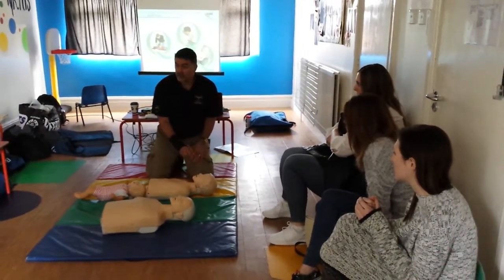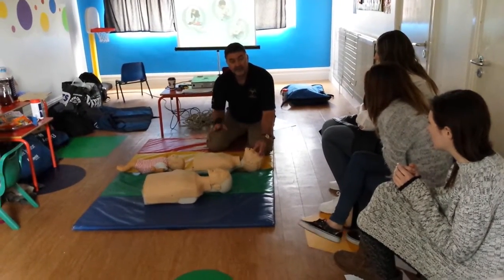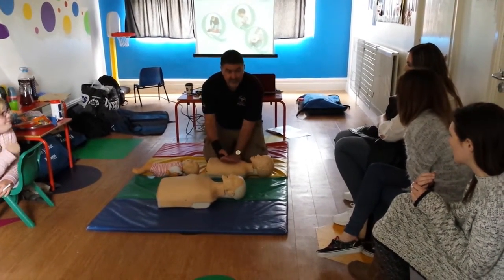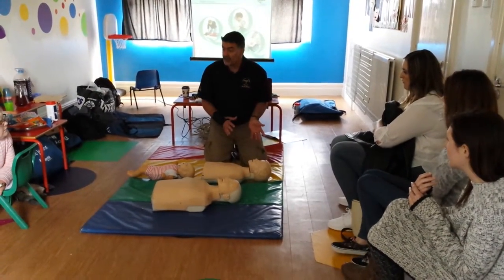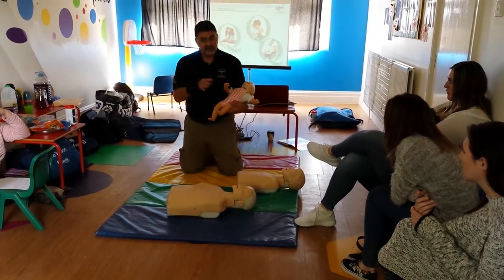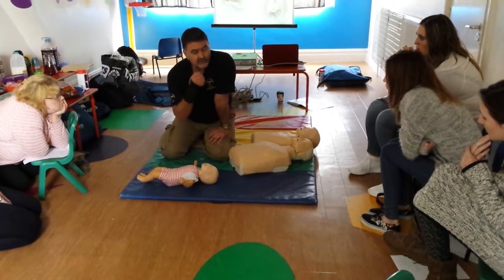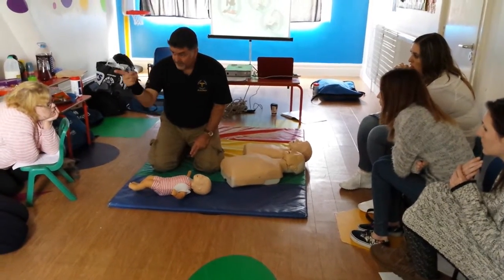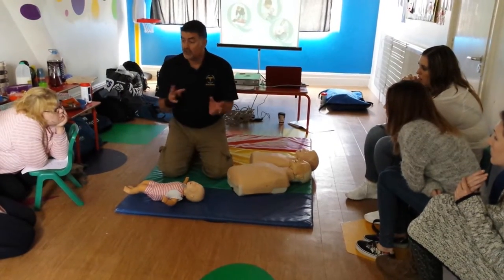CPR on a child and baby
Andy our Expert in 1st Aid keeping it simple and easy to understand with the staff at Daisykins in Rugby.